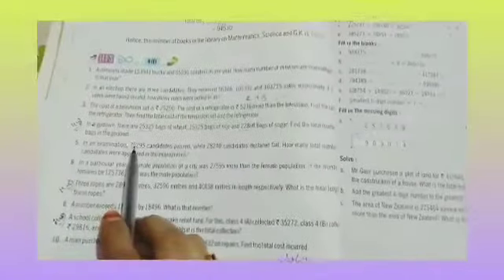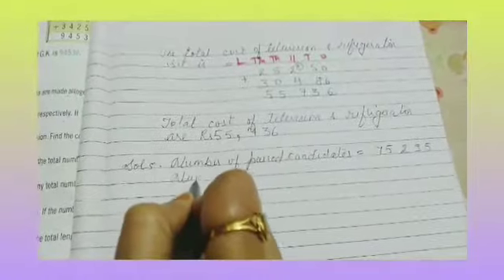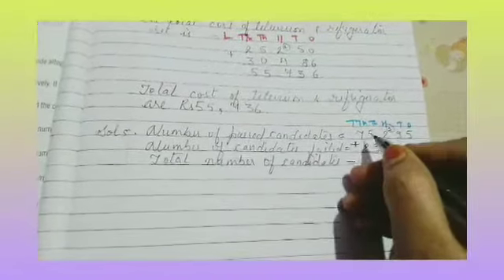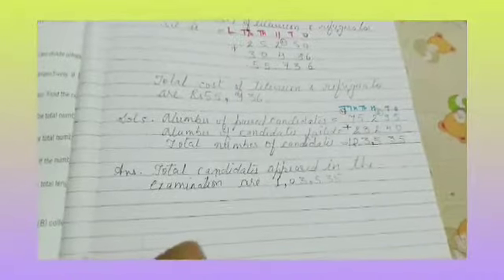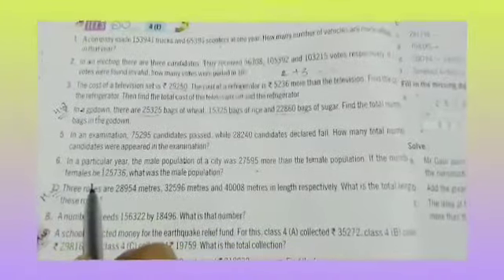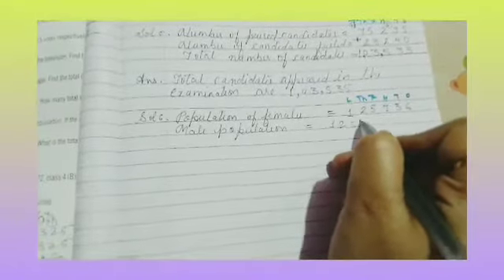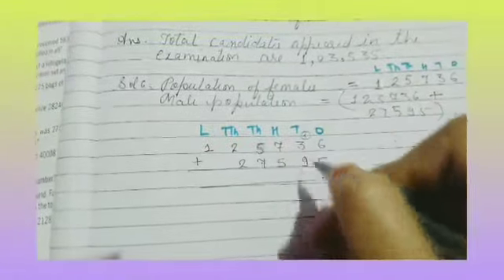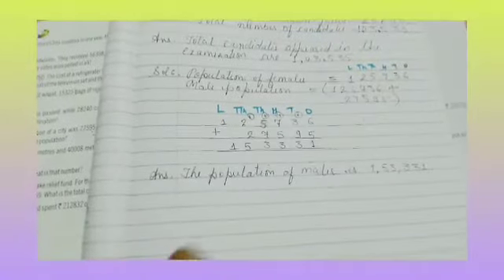Class-4 Maths Part-47.1